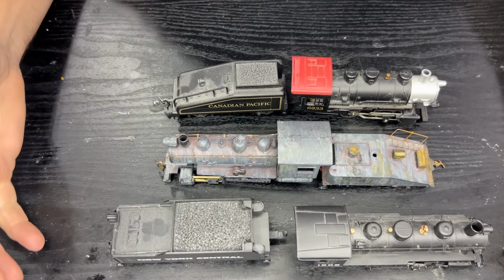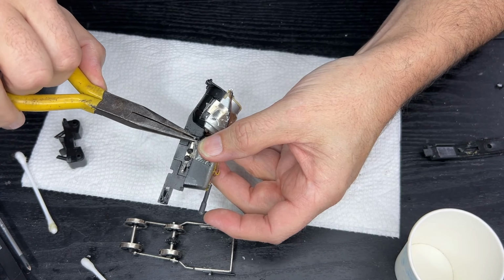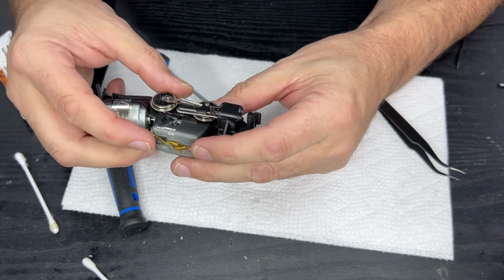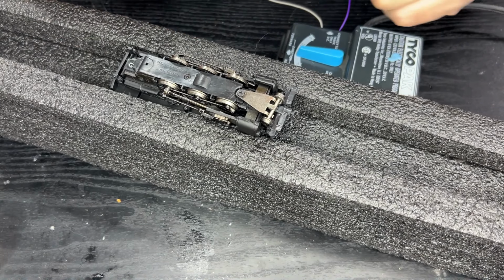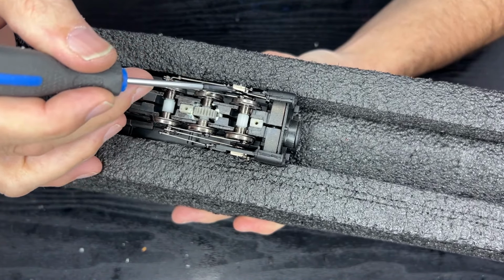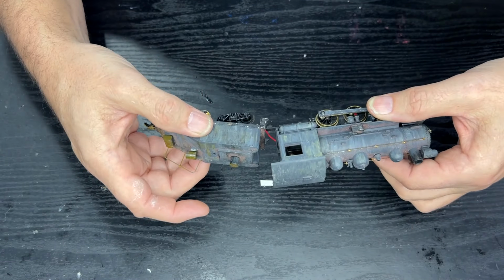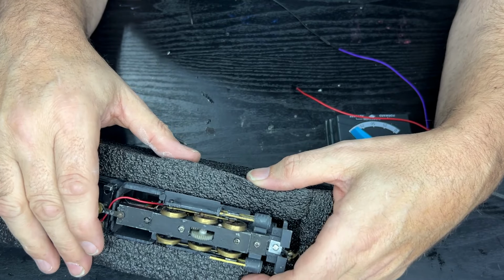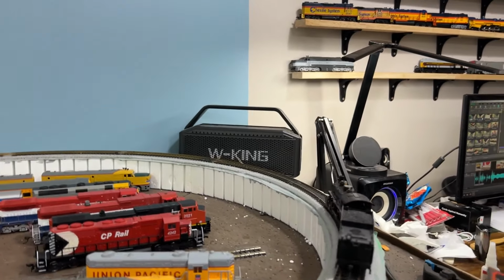Subscriber Repairs - Troublesome Trio Of Classic Steam Locomotives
Locos number 7 8 and 9 from the Max Pack box of shame. I need to MacGyver the crap out of these.